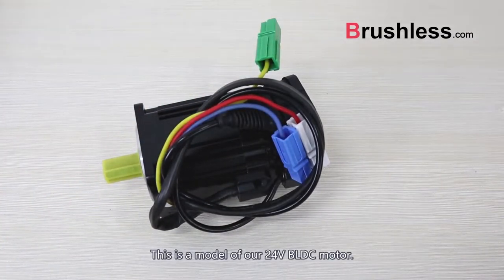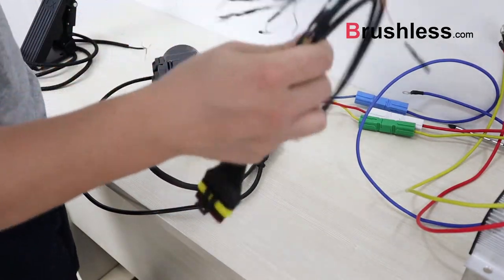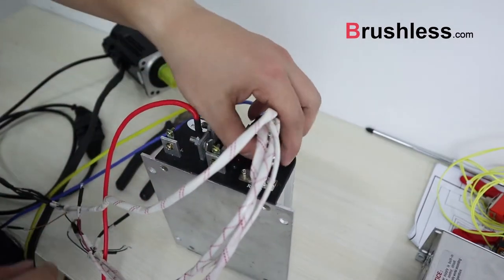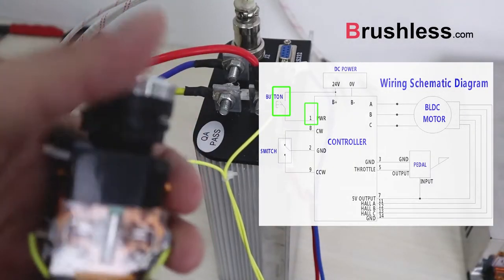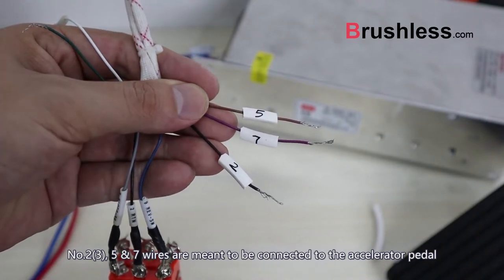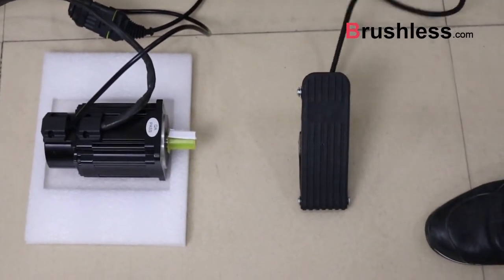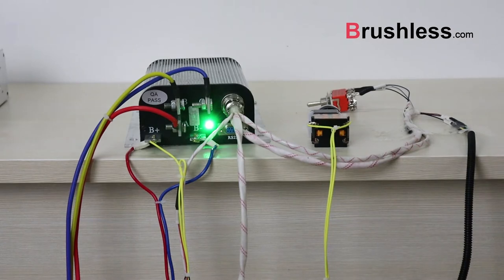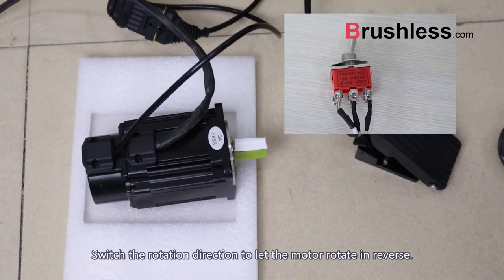24V/48V/72V Large Torque BLDC Motor Wiring & Working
This video shows how to wire and operate a 24V brushless DC motor that is designed to be used for motor racing and industrial automation. The motor is also available with other ratings such as 48V, 72V, all featuring large torque.